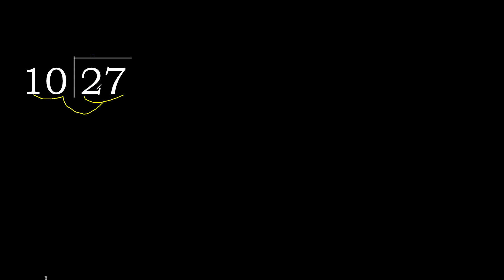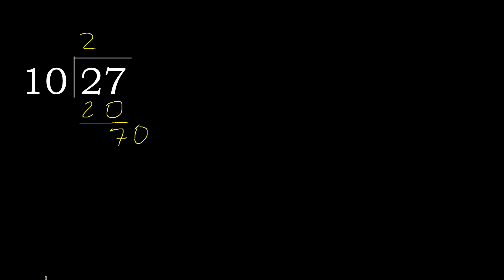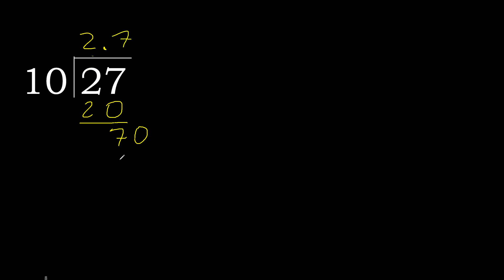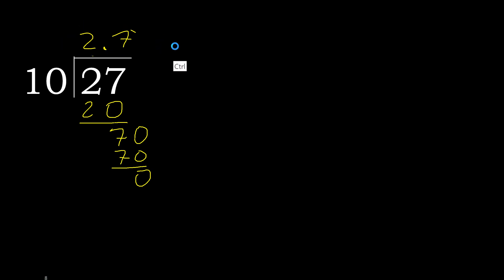Divide 27 by 10 , decimal result . Division with 2 Digit Divisors . How to do